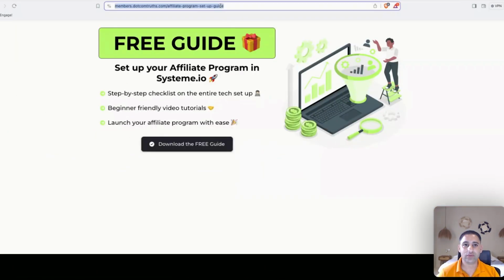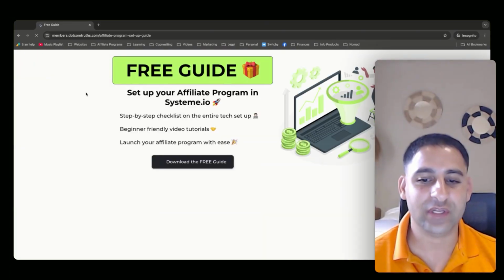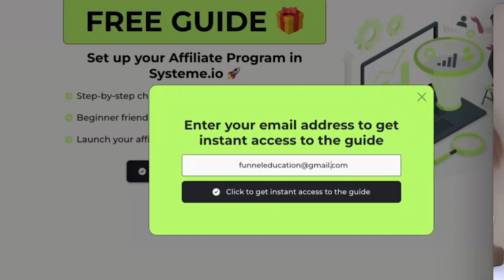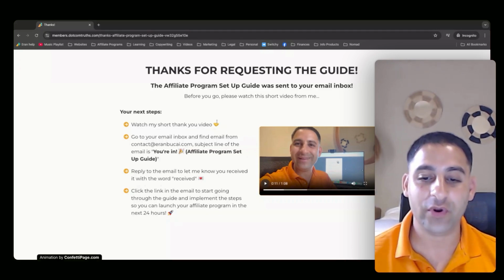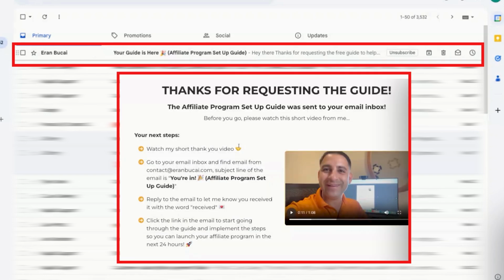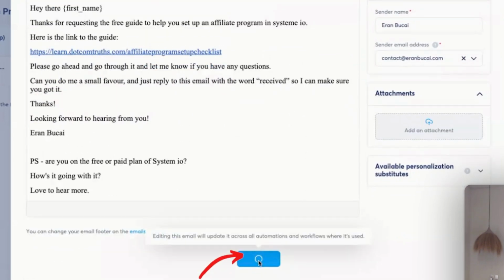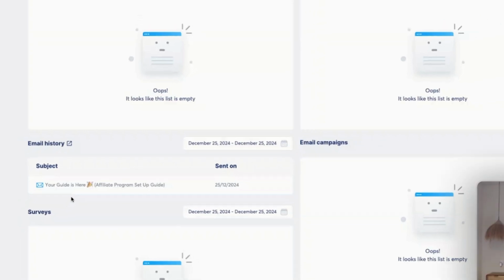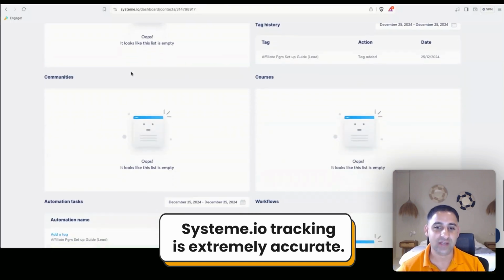How to test your new list building funnel (video 6)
In this video, I'll walk you through the essential steps to test and troubleshoot your list-building funnel, ensuring everything works perfectly.

From testing your squeeze page to verifying email delivery, I'll show you how to ensure automation rules are firing correctly.

Plus, I'll guide you on making any necessary tweaks to your setup.

If you're ready to perfect your funnel, you don't want to miss this! Check the description for additional resources and templates.

00:00 - Introduction to Testing Your List-Building Funnel
00:46 - How to Open an Incognito Window for Funnel Testing
01:10 - Testing Funnel Automation & Pop-ups
01:41 - Using a Fake Email for Funnel Testing
02:18 - Verifying Thank You Page
02:54 - Checking Email Delivery & Adjusting the Subject Line
03:27 - Fixing the Email Message Subject
03:59 - Verifying Lead Data in the Funnel
04:25 - Tracking Email Open and Link Clicks
05:06 - Final Funnel Test Results
05:38 - Accessing Additional Resources & Tutorials
06:07 - Teaser for the Next Video on Email Sequences